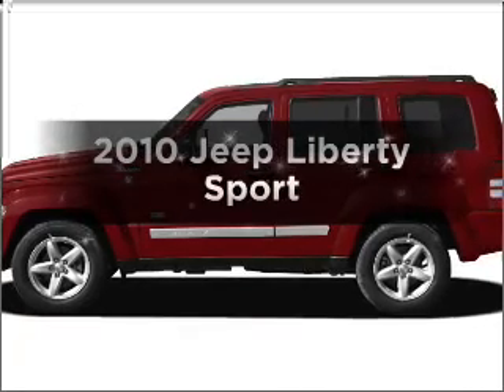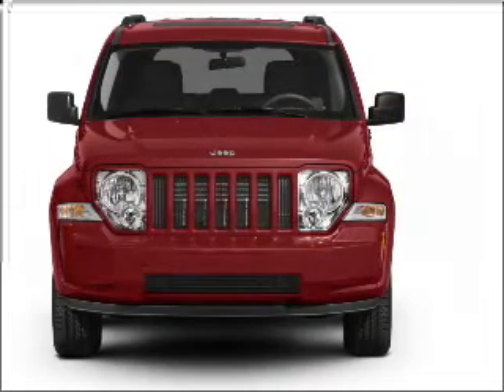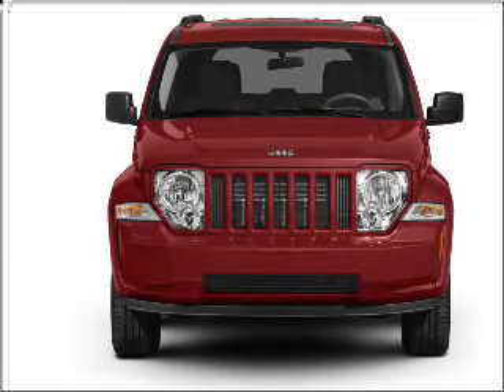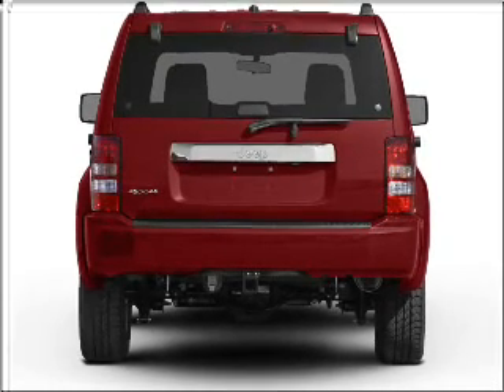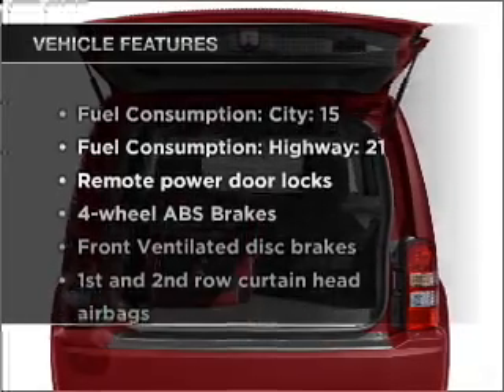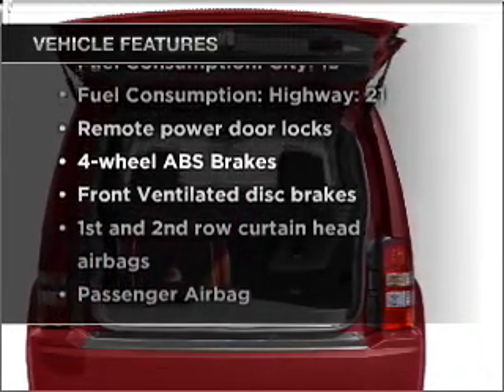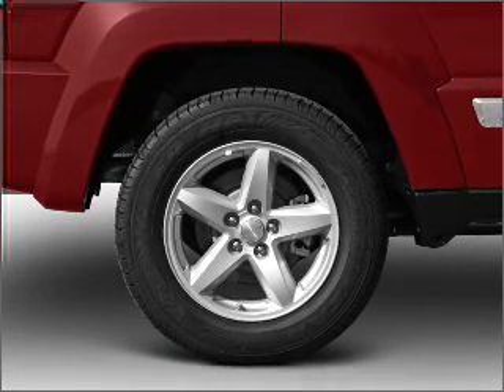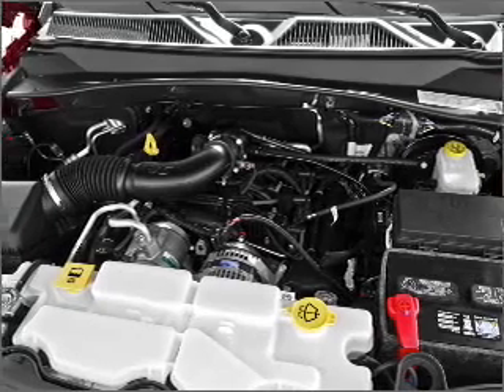2010 Jeep Liberty - Gibsonia PA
Year: 2010
Make: Jeep
Model: Liberty
Trim: Sport
Engine: 3.7 liter 6 cylinder 12 valve
Transmission: 4-Speed Automatic
Color: Inferno Red Crystal Pearl
Mileage: 2
Address: